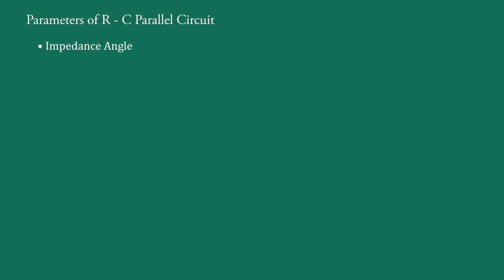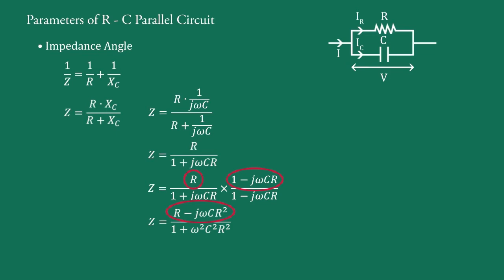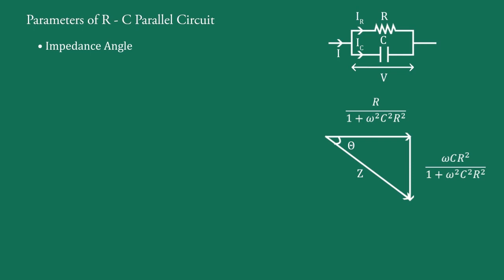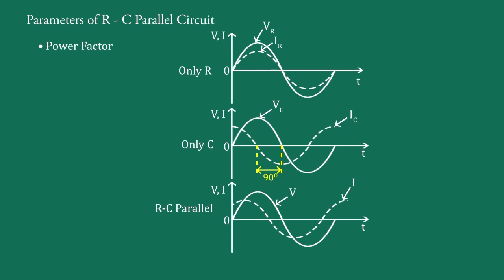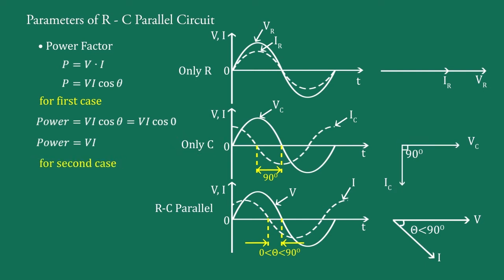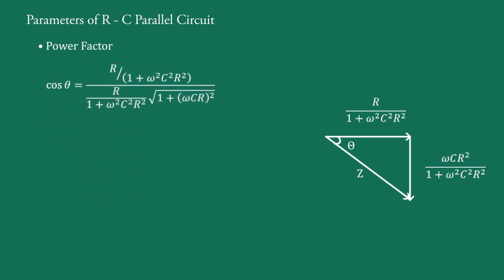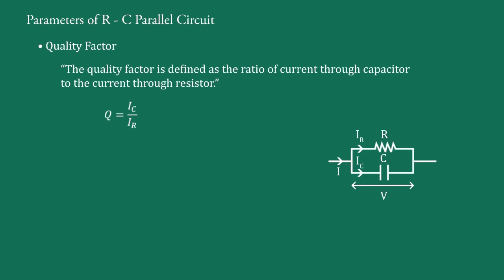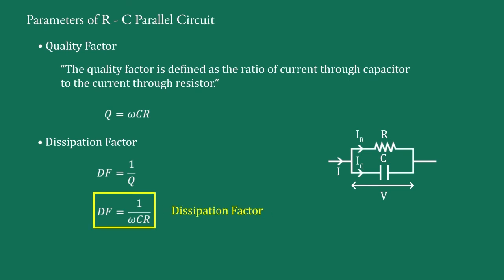RC Parallel Circuit | Phasor Diagram | Impedance Angle or Phase Angle | Power Factor | Parameters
In this video you will learn about RC Parallel Circuit. This video contains phasor diagram and different parameters like impedance angle or phase angel, power factor, quality factor and dissipation factor of RC Parallel Circuit. It is basically Phase Analysis of RC Parallel Circuit.

Please watch full playlist (easily explained) on the topic "AC Bridges and Its Parameters"

Chapters
0:00 Introduction
0:31 Impedance Angle
3:30 Power Factor
7:18 Quality Factor
8:32 Dissipation Factor